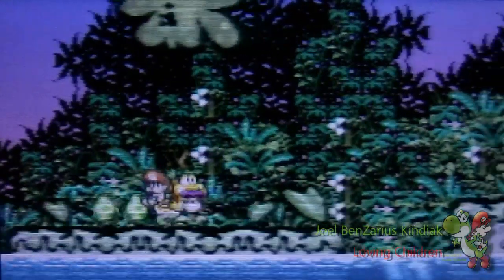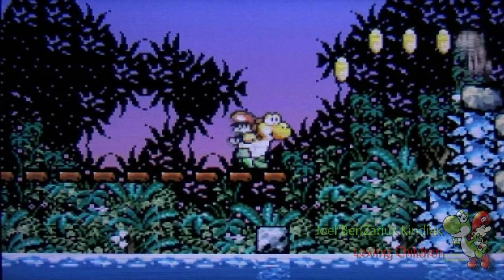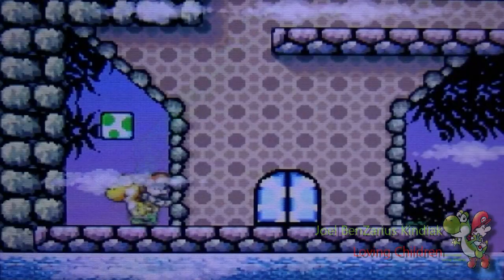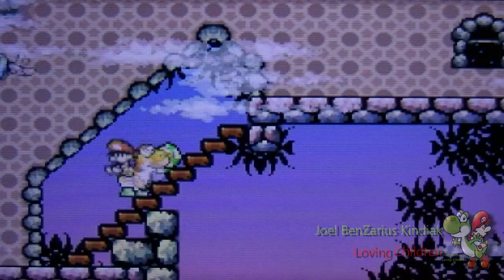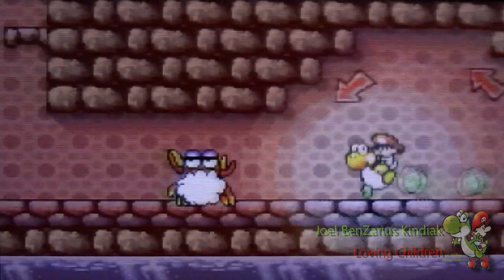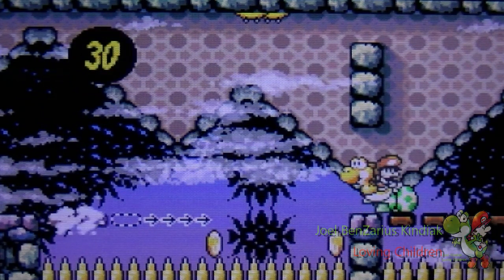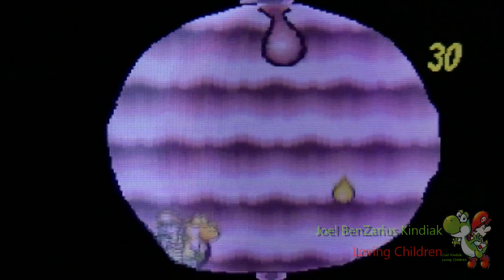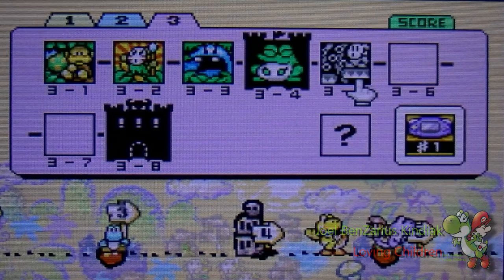Yoshi's Island Walkthrough World 3-4: Prince Froggy's Fort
Arggh...IRRITATING BOSS -,= Nearly killed myself there.

Video Question:
How many video games do you own?